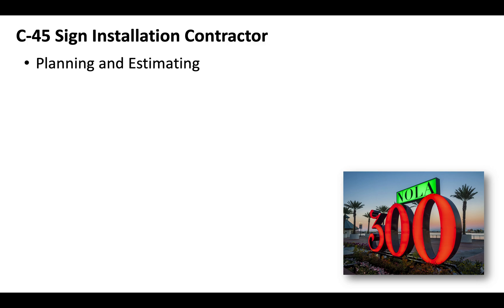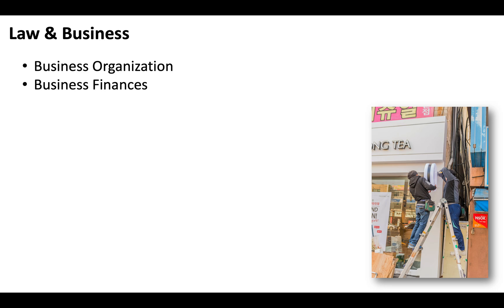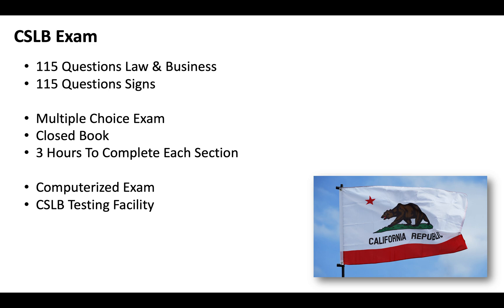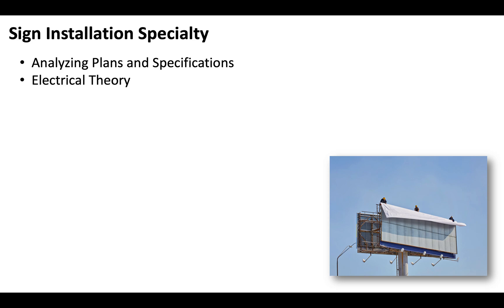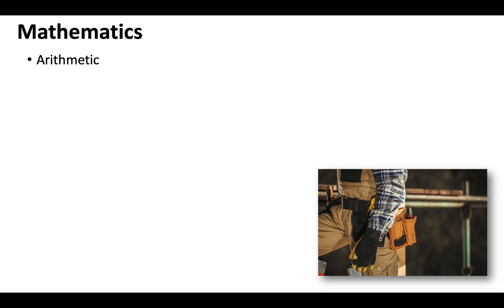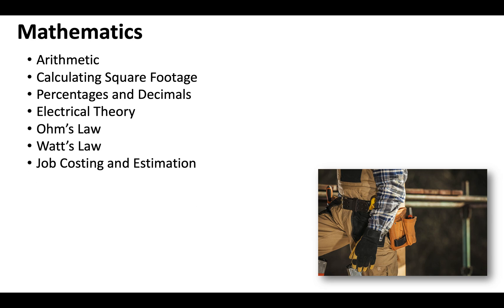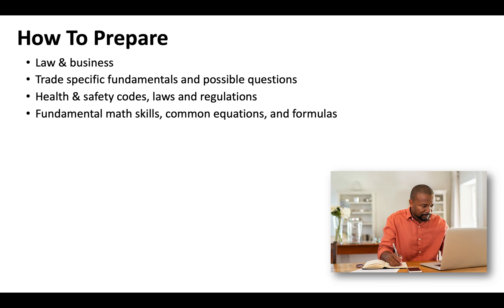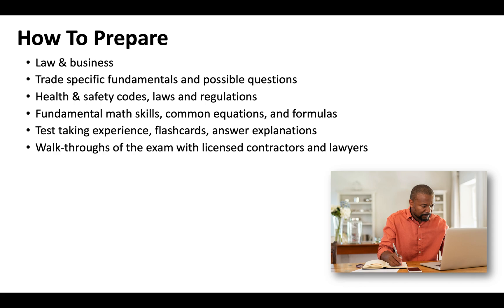Pass Your C-45 Sign Contractor License Exam in 5 Easy Steps! - What's On The CSLB Exam in 2022?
Inside look at the C-45 Sign Installation Contractor license examination. Accurate test questions and answers with audio/video lessons can be found

A C-45 license is required for anyone looking to bid on electrical sign installation projects over $500 in the state of California. There are certain requirements, application, and cost information you must know about which you can learn about in this video

You will also need to pass a two-part examination.

115 Questions of Law & Business
115 Questions of Sign Installation

Your trade exam will be broken up into sections that include:

1. Planning and Estimating (29%)
• Sign criteria and codes
• Plans and specifications
• Sign engineering and design
• Sign components
• Electrical requirements
• Material, labor, and equipment estimation

2. Sign Design and Fabrication (22%)
• Sign patterns
• Sign face fabrication
• Channel and reverse channel letters
• Sign cabinet fabrication
• Sign assembly
• Fluorescent, LED, and HID fabrication
• Neon design and fabrication

3. Sign Installation (21%)
• Prewiring of sign electrical components
• Excavation and concrete footings
• Pole and monument sign installation
• Building sign installation
• Electrical connections

4. Testing, Maintenance, and Troubleshooting
(11%)
• Sign testing and troubleshooting
• Sign repair and maintenance

5. Safety (17%)
• Electrical hazards
• Personal protective equipment
• Cal/OSHA safety requirements
• Hazardous materials
• Working with cranes and ladders
• Transportation and traffic control

Some sign contractors also add on other classifications like the C-10 Electrical Contractor License. You can learn more about this license in the following video

It is important to remember that California takes the Health and safety of workers and the environment very seriously. Any project involving electrical work can often be dangerous if workers are untrained.

Make sure that you are also familiar with safety and worker's rights especially if you are applying from out of state.

Our complete free course breaks down everything you will want to know from an administrative standpoint about how to get a C-45 license

If you have any questions at any point you can reach out at: